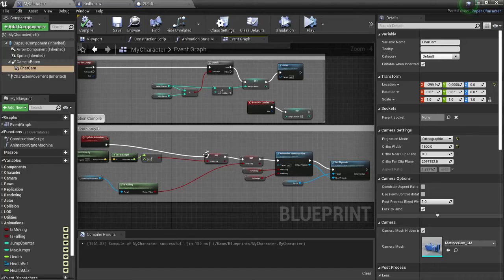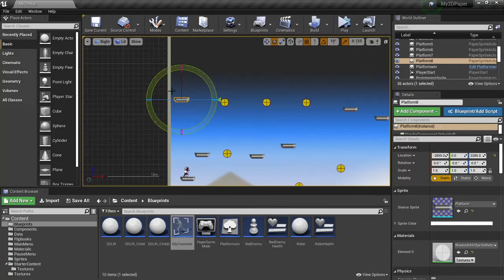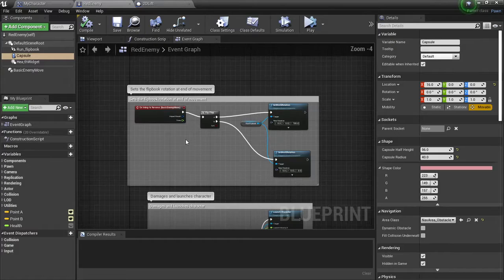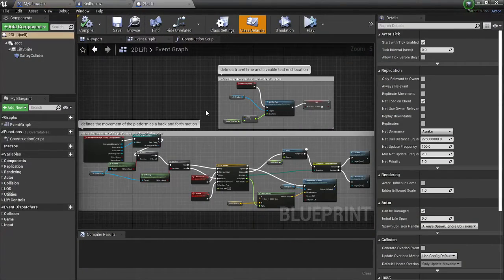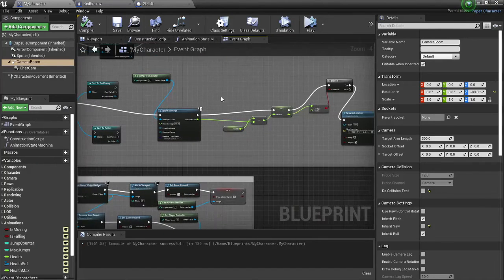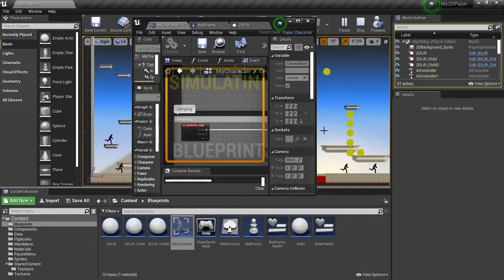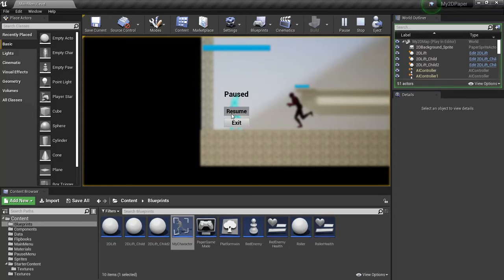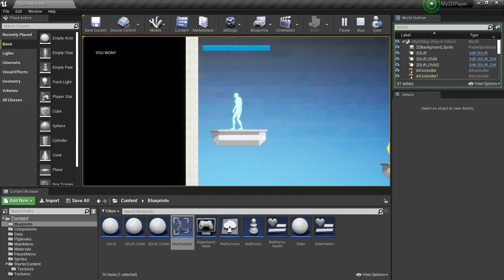UAT 2D Paper Final Build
The parts outlined and displayed in the video:

Blueprint Fundamentals:
    Boolean- IsMoving
    Integer-MaxJumps
    Float-Health

Gamplay Framework:
    Controlled Pawn: MyCharacter
    Viewpoint- CharacterCamera
    Gamemode- Reach target platform to win

Advanced Blueprint Concepts:
    Function- AnimationStateMachine
    Branches- The jump/double jump feature
    Flipflop- Changing the direction of the enemy flipbook based on direction
                    of movement

Objects and Components:
    Collision Component- Capsule Component
    Child- 2DLiftChild
    Casting to Object- Enemy damage and knockback

Player Input:
    Running- A and D
    Jumping- Spacebar
    Mobile Input- MobileJoystickInput

User Interface:
    Start menu
    Pause menu
    Player/enemy health bar